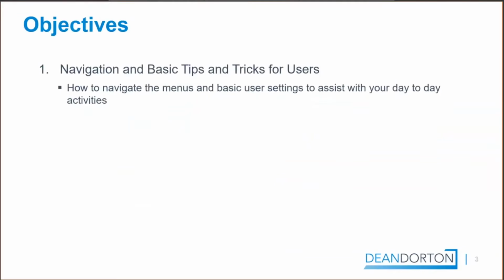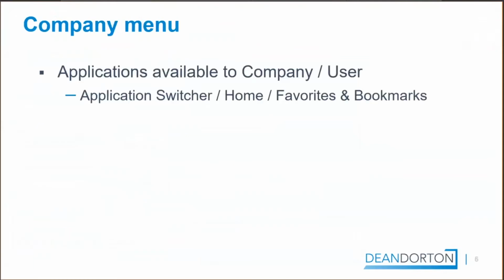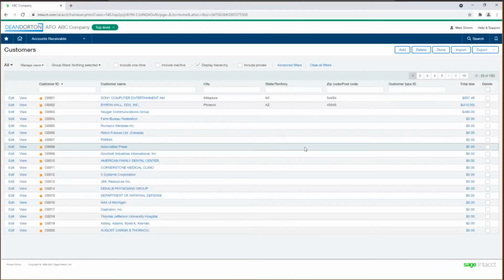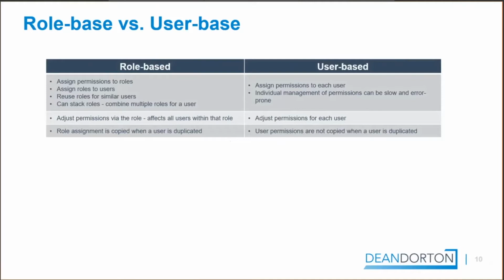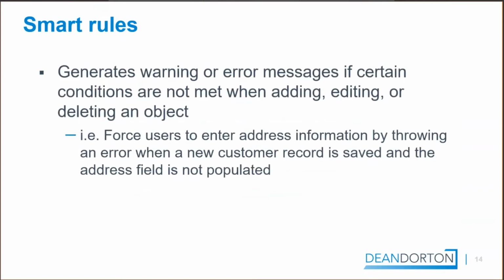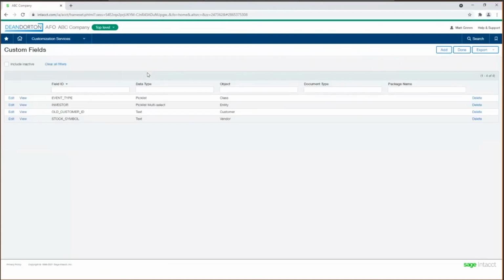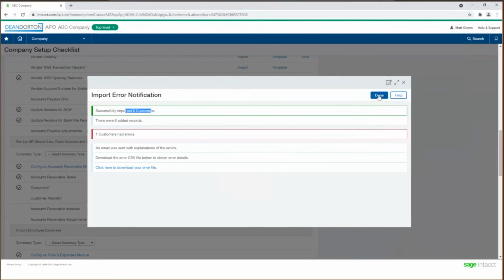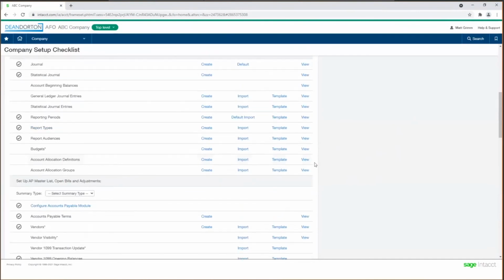Sage Intacct | CloudBytes: 2021 - Intacct Basics Bootcamp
Learn about Sage Intacct navigation, basic tips and tricks for Sage Intacct users, menu settings, user settings, roles, and permissions to make using Sage Intacct easier.